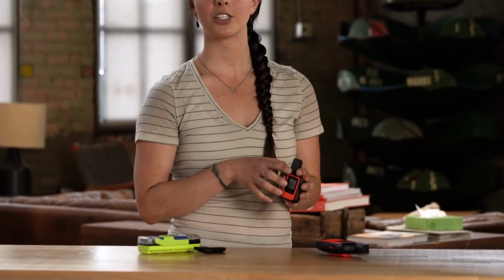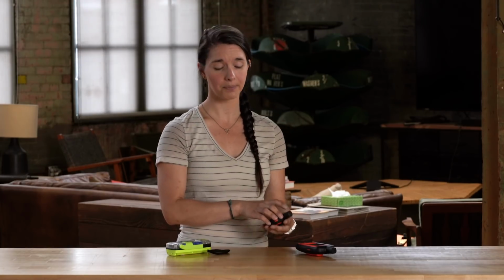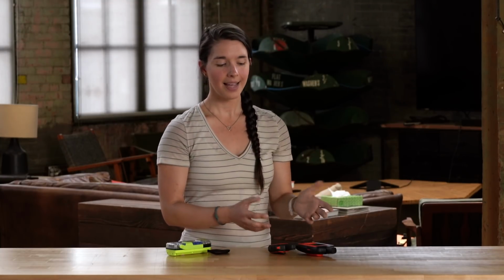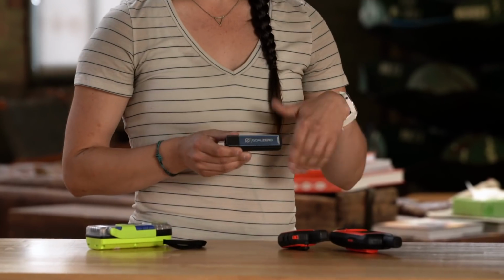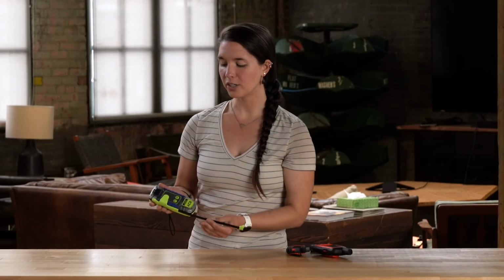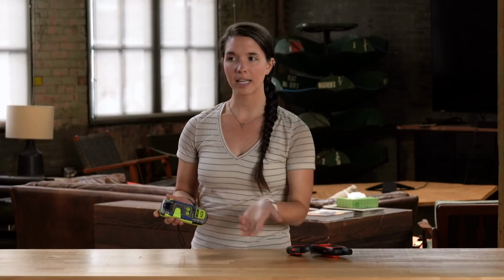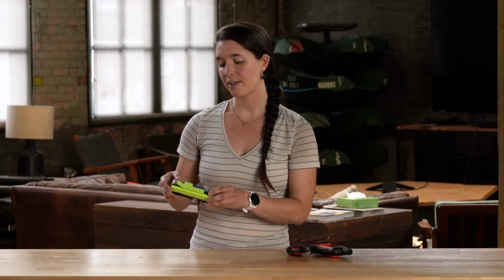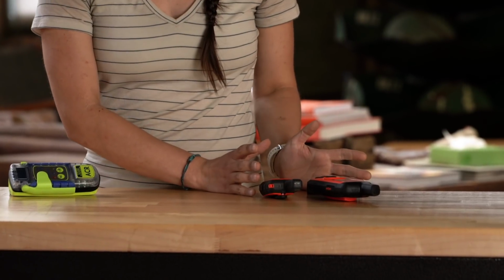PLBs vs. Satellite Messengers—Which is Right for You? || REI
Personal locator beacons (PLBs) and satellite messengers are your two best options for sending distress signals when you’re in the wilderness. But, how do you know which one is right for you? In this video, Miranda breaks down the differences between PLBs and satellite messengers to help you decide.
To learn more about PLBs and satellite messengers, read our article